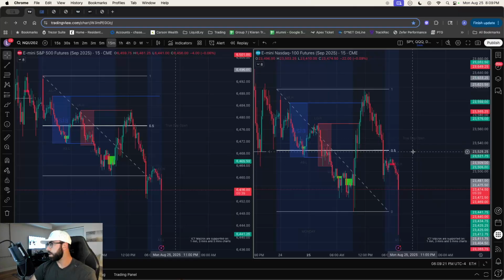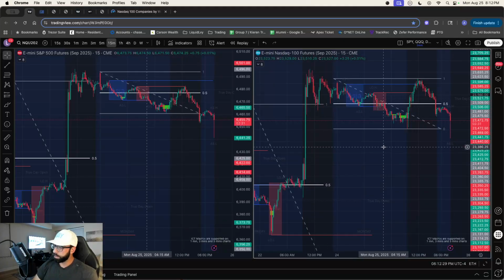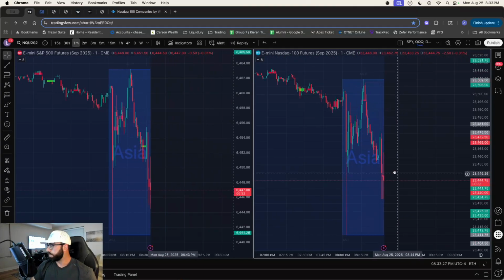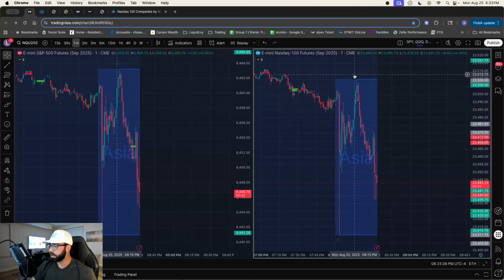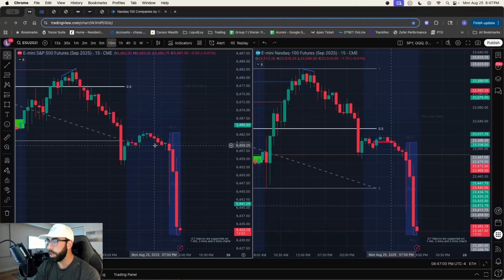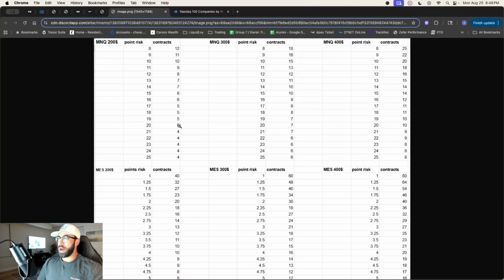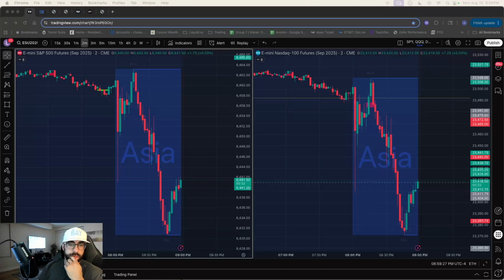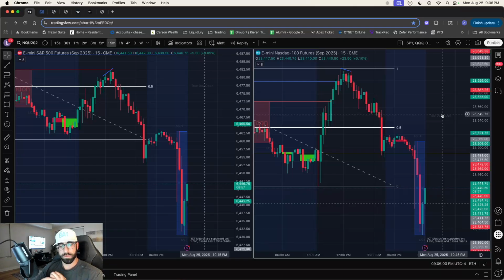8/25 Class Recording: Beginner Video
Beginner concepts of ICT and Day trading.